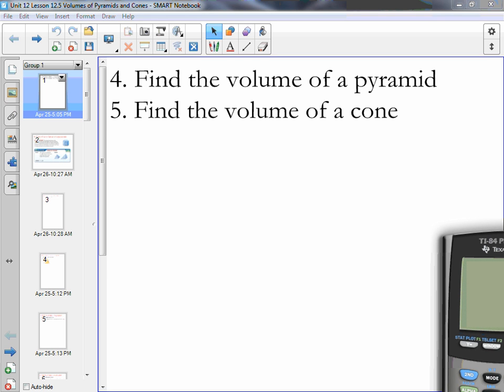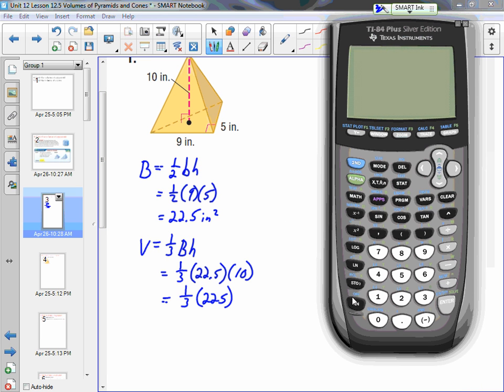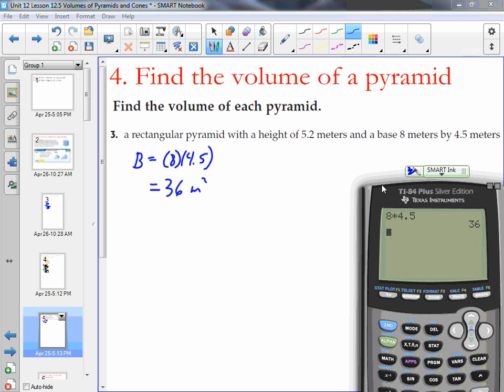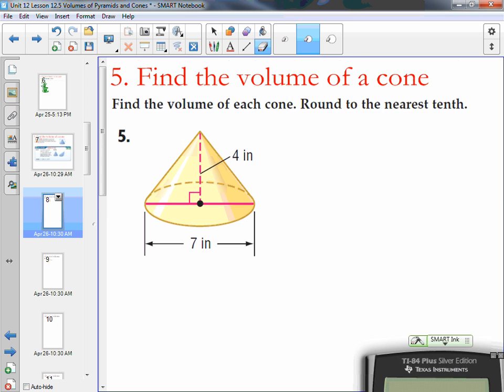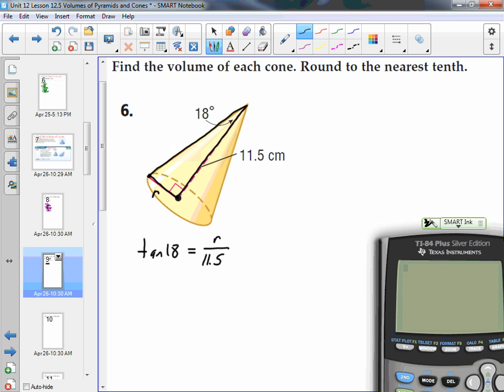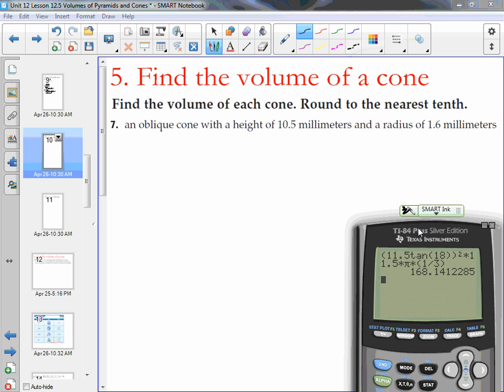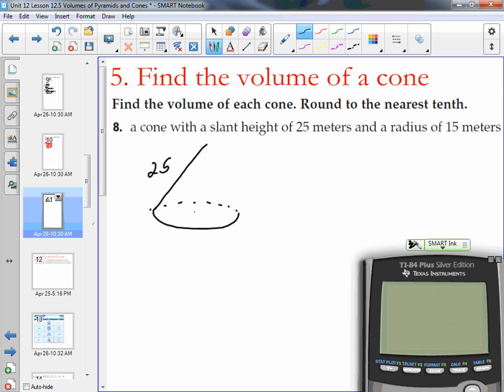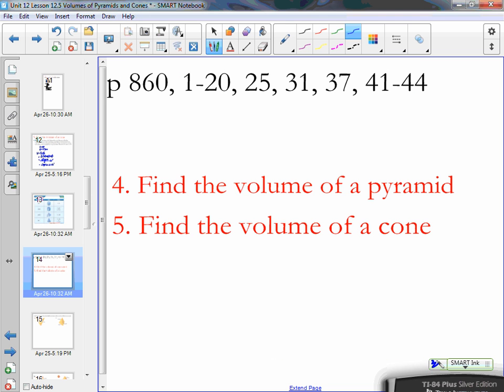12 5 Volumes of Pyramids and Cones